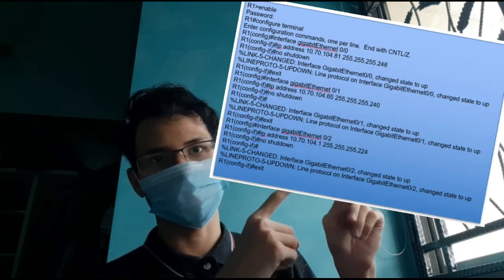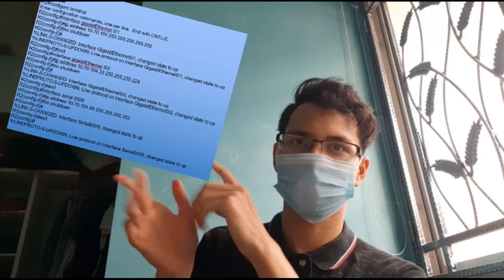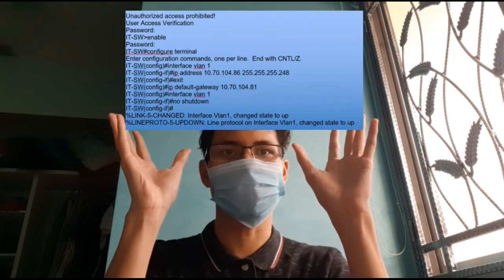ITN PBT PRESENTATION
present by Hari suria, Jasveer, Dan , Muhd Ridwan and Cheong